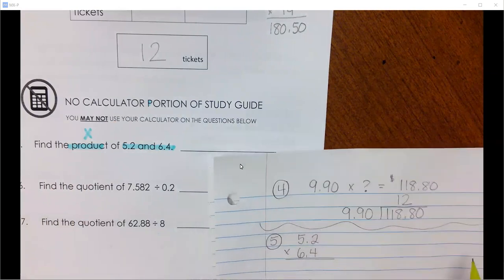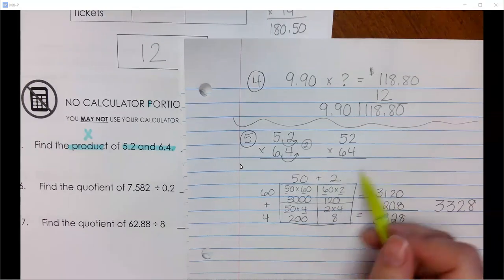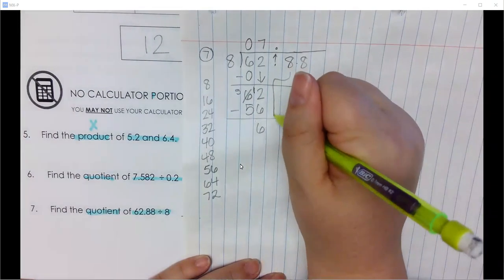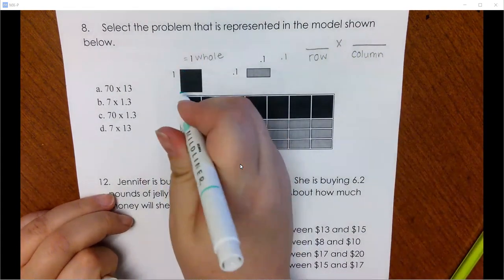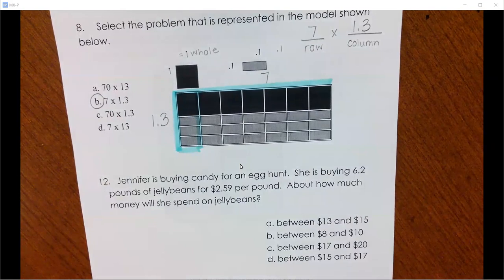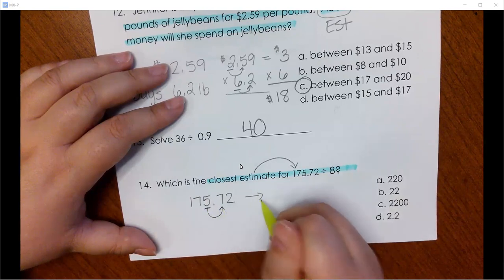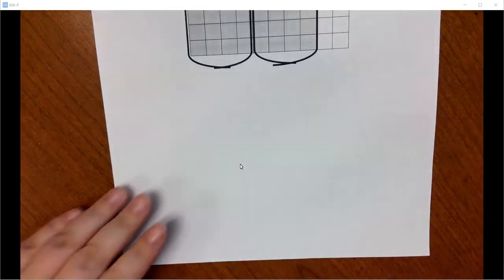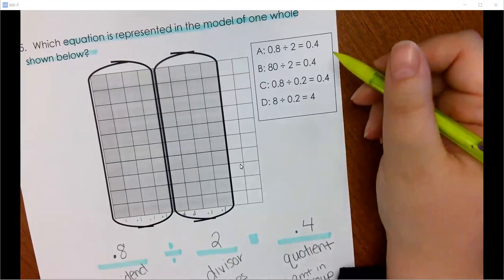U7 Study Guide Part 2